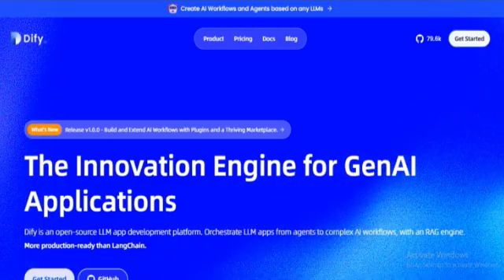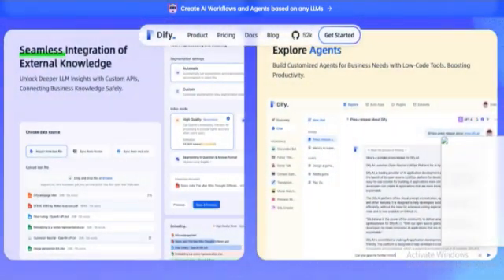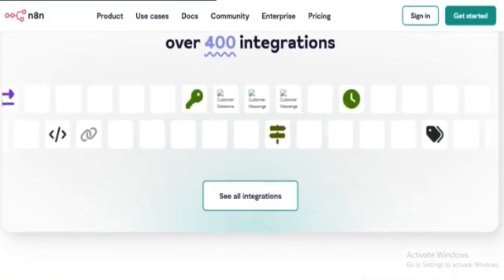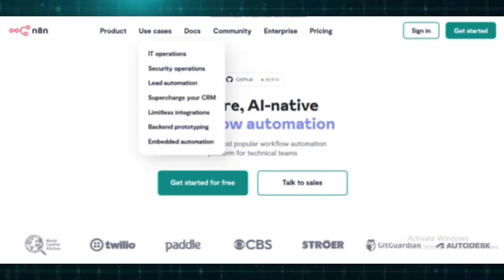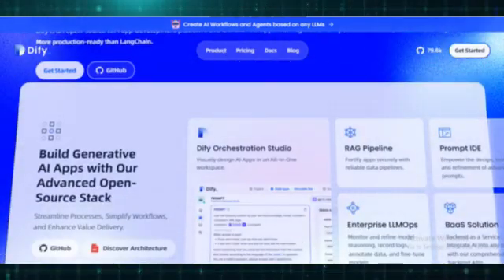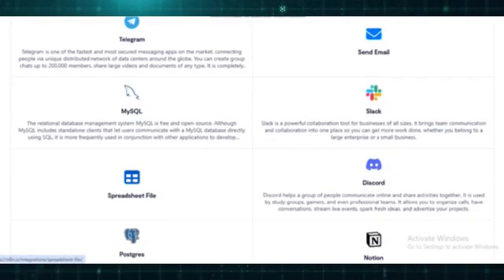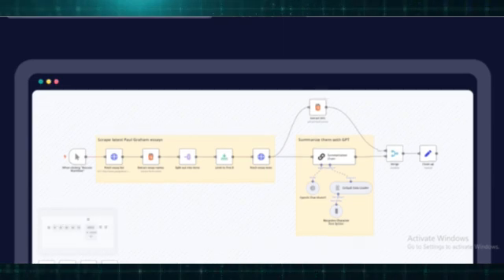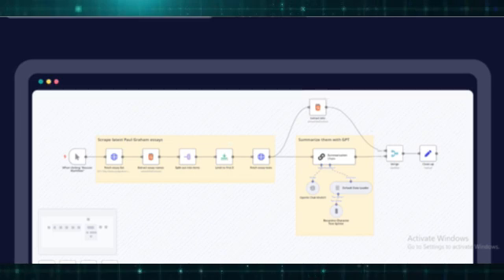N8n vs Dify 2025: Which Automation Platform Should You Choose?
If you are looking for a video about N8n Vs Dify Which Is Better   here it is!
🚀 n8n vs Dify (2025) | Best No-Code Workflow Automation Platform?

Looking for the best automation tool in 2025? In this video, we compare n8n vs Dify to help you decide which no-code platform is right for your automation needs. Whether you're building AI workflows, automating business processes, or integrating APIs, this side-by-side comparison breaks down the features, pricing, integrations, and real use cases of both tools.

🧠 What You’ll Learn:

    Key differences between n8n and Dify

    Which platform offers better AI integration and flexibility

    Ease of use for beginners and developers

    Pros and cons of each automation tool

✅ Perfect for startups, developers, and business owners exploring workflow automation platforms in 2025.